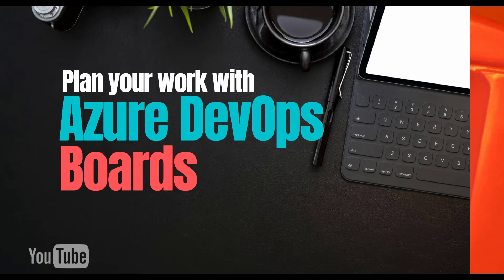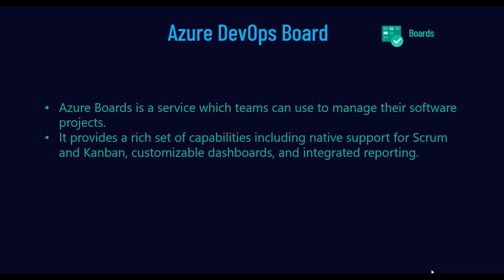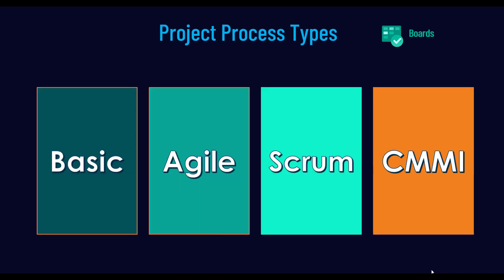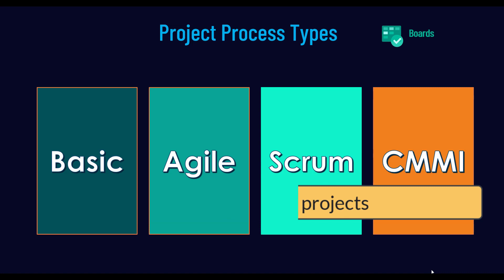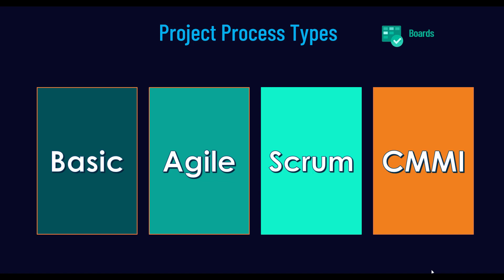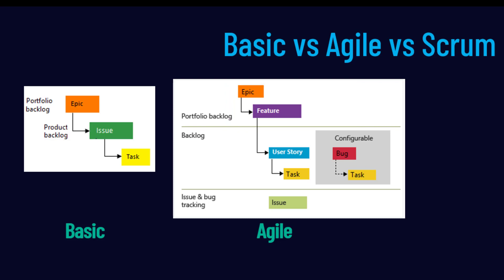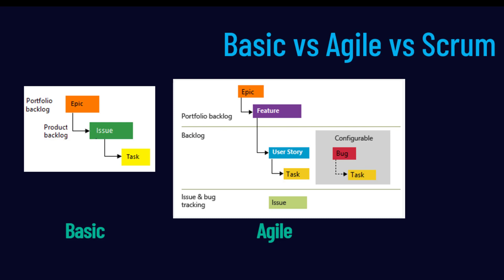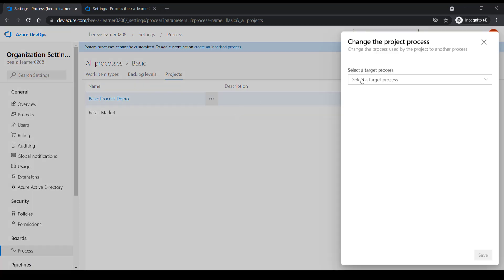Azure DevOps | Azure DevOps Board Overview | Plan your work with Azure DevOps Board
Plan your work with Azure DevOps Board,
In this video you will learn how to use azure devops board to plan project work.